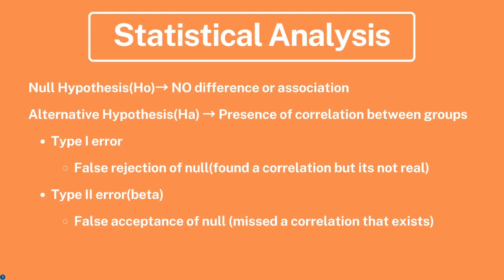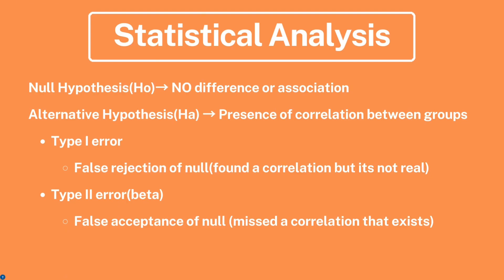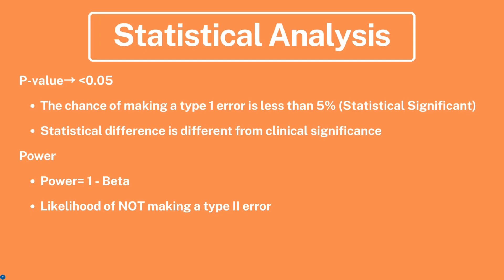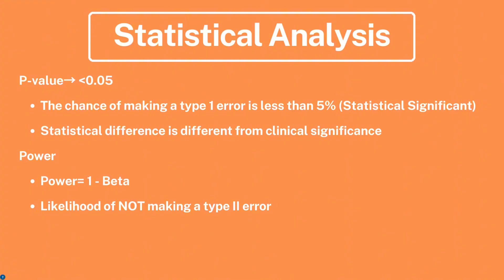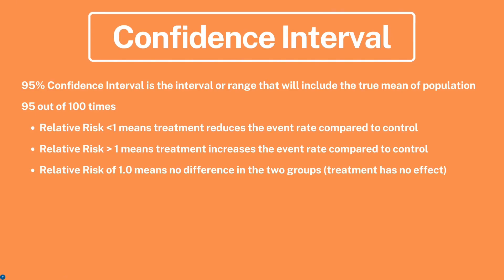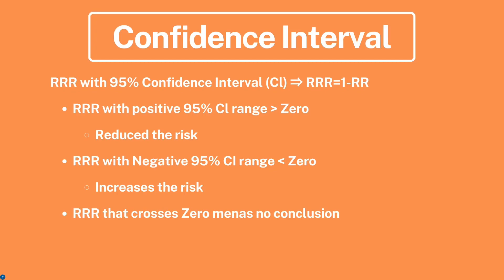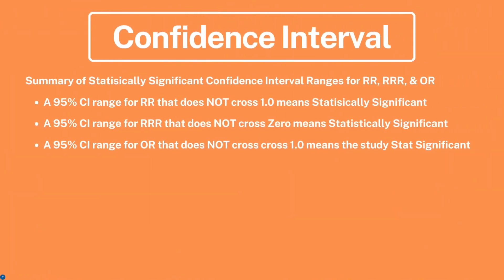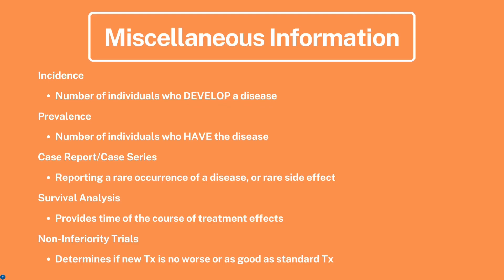Mastering Biostatistics Statistical Analysis: Your Key to NAPLEX Success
Welcome, pharmacy students, to a sophisticated exploration of Biostatistics Statistical Analysis—a must-watch for those preparing for the NAPLEX exam. In this enlightening video, we dissect the intricacies of statistical analysis, empowering you with the knowledge and skills required to conquer the NAPLEX with confidence.

📈 What You'll Discover:

Foundations of Statistical Analysis in Healthcare
Essential Concepts: Descriptive and Inferential Statistics
Hypothesis Testing Made Easy
Key Statistical Tests in Pharmacy Practice
Whether you're a seasoned scholar or just embarking on your NAPLEX journey, our expert guidance and insider tips will elevate your grasp of biostatistics statistical analysis, ensuring you're well-equipped for the exam.

Don't miss this opportunity to enhance your NAPLEX readiness and excel in your pharmacy career. 📊💊📊